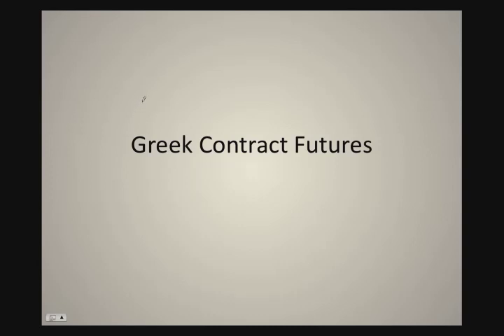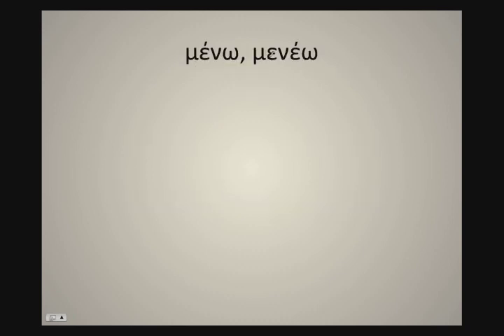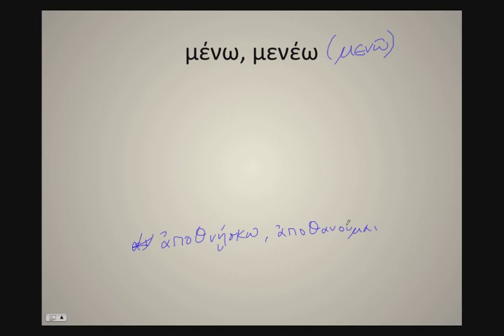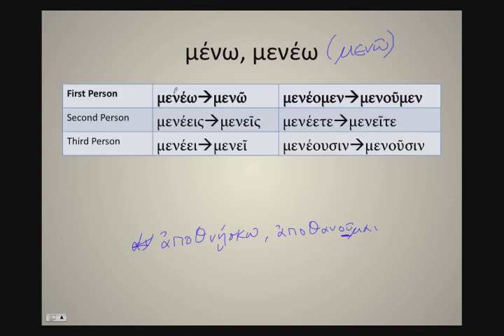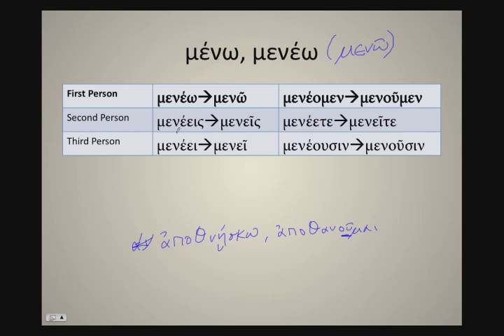Greek Future Contracts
How to conjugate (and recognize) verbs that have contract futures (that don't use sigma to form the future).